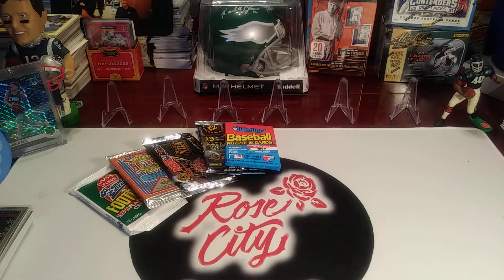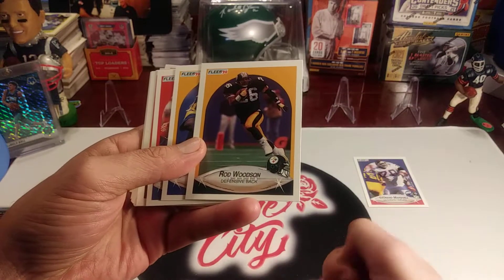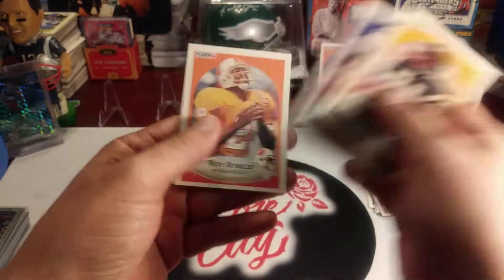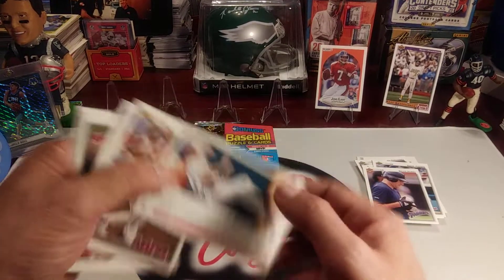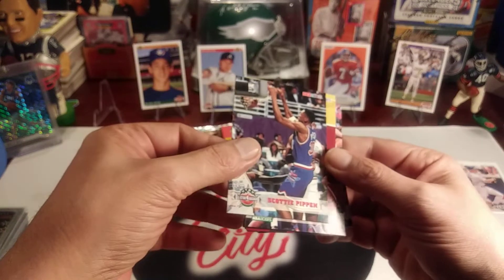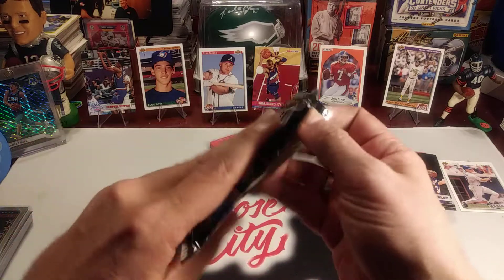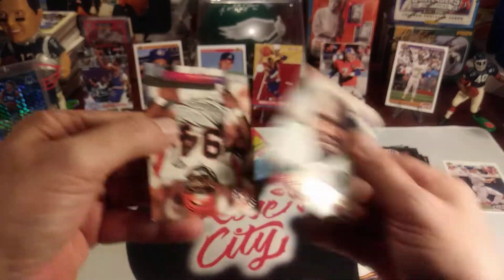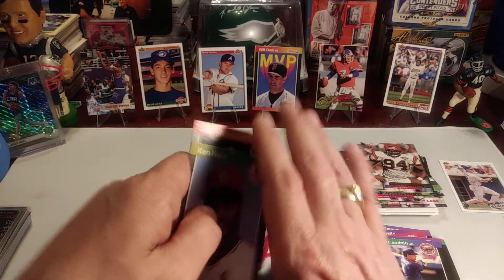🚨Throwback Thur Retro Rip🚨 89 Donruss, 92 Upper Deck ⚾ 95 TSC 🏈 94 Hoops💣+👍PROMO (35 Likes = Prizes)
Oct 1-31 drawing winners will be placed in column & randomized (random.org) to select (5) Winners.
First Seventy Two drawing winners in Oct, Nov & Dec will participate in a Livestream Box War Group Giveaway! Good Luck Everyone :)